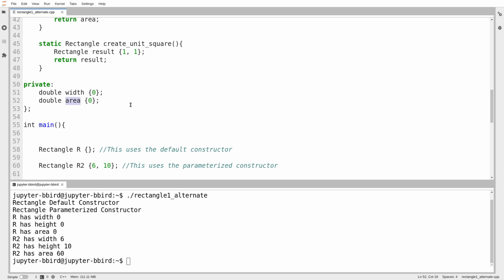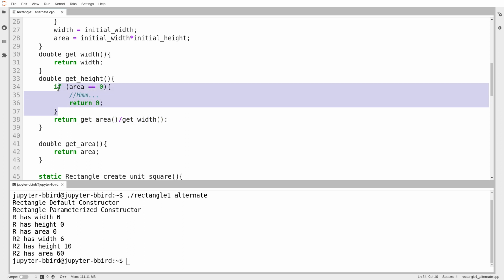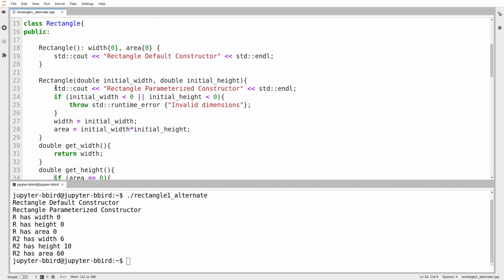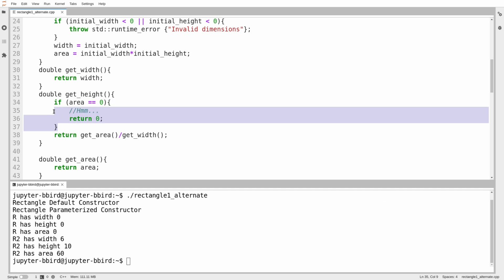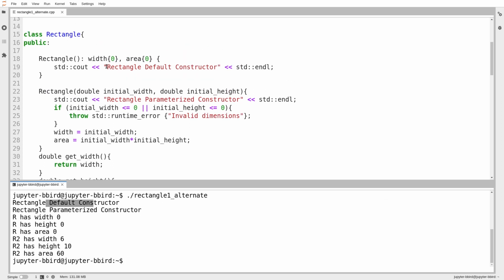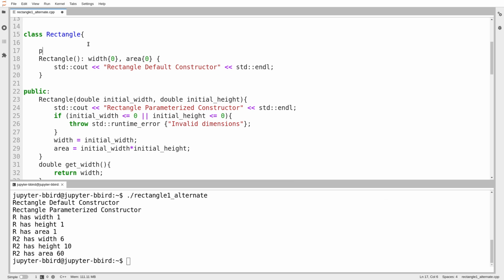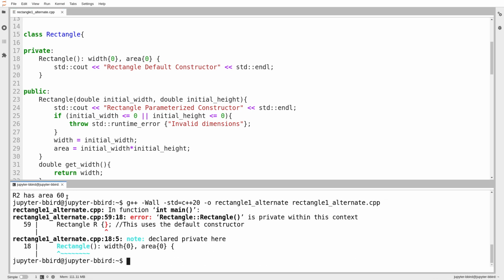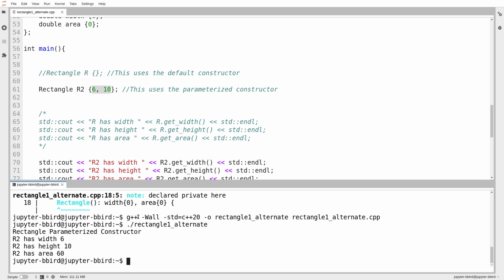C++ Programming (Spring 2022) - Lecture 6.06 - An Alternative Rectangle